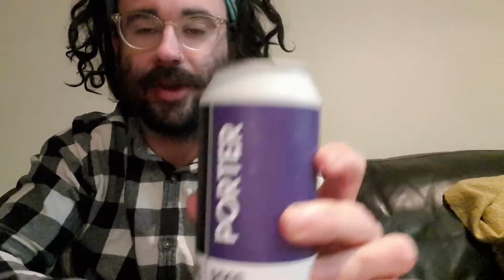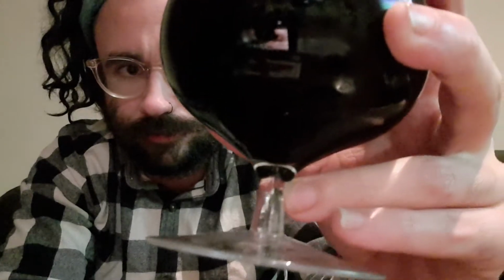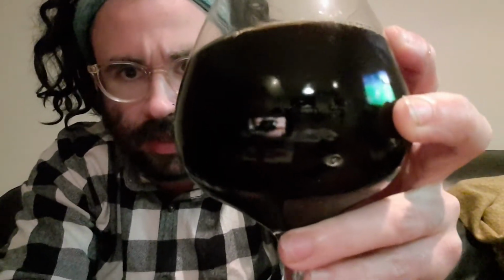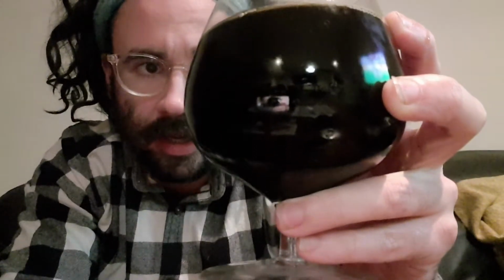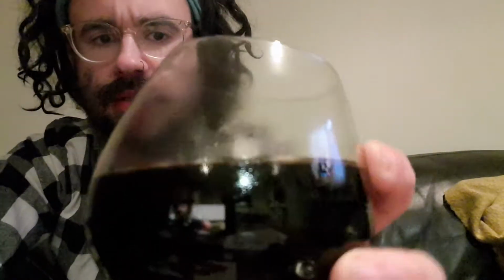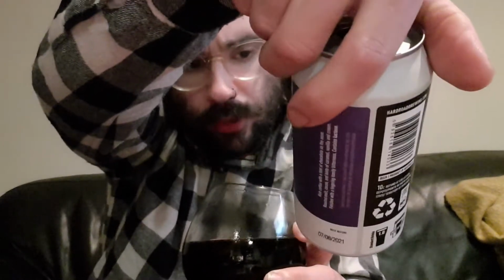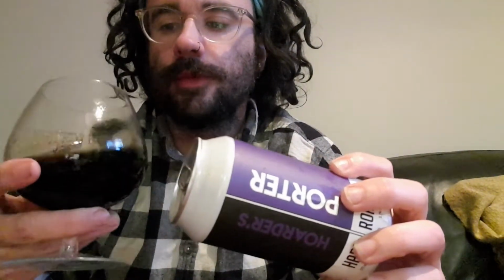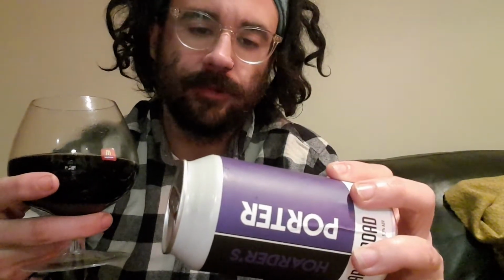Hard Road Hoarders Porter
Hard Road Brewing Hoarders Porter
Can: 375ml
ABV: 5.3%
1.6 standard drinks

Rich coffee with a hint of chocolate on the nose. Roasted malt, cocao, and hints of caramel, vanilla and cream.
finishes with lingering bitterness.
contains Lactose